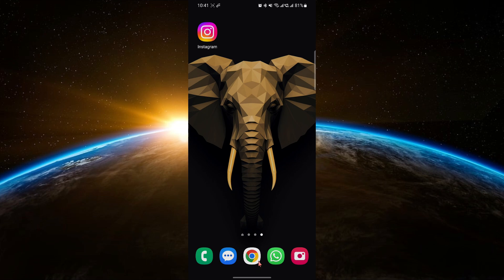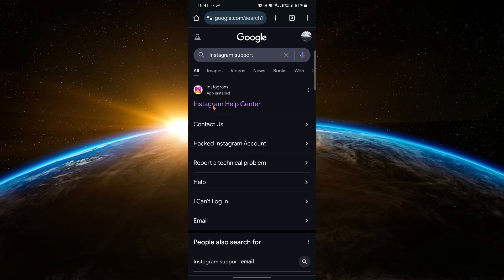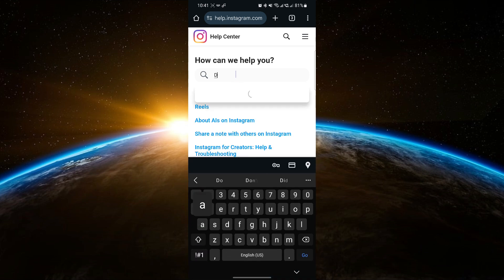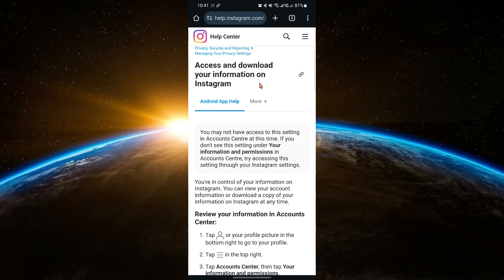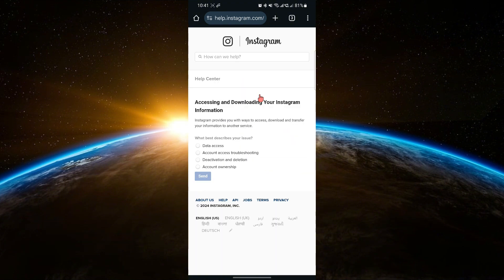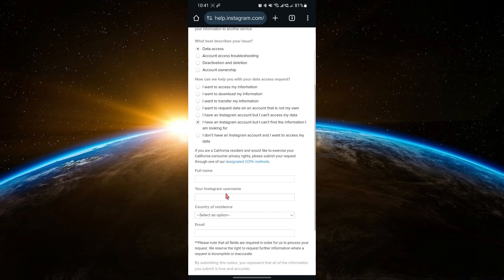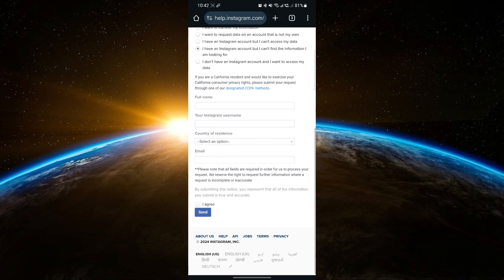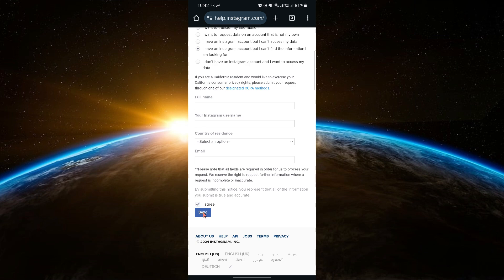Instagram Suspended Account Recovery 2024 How To (Quick Guide)